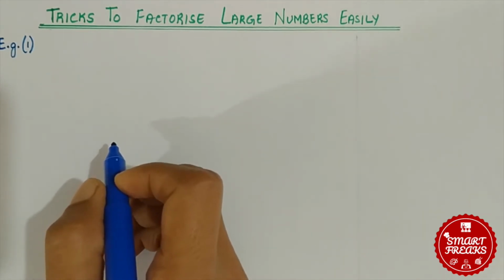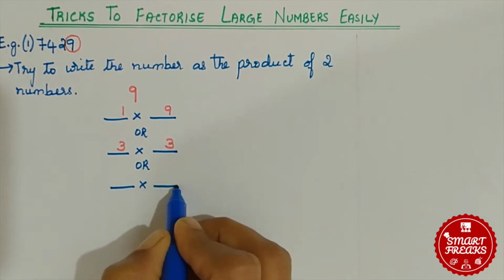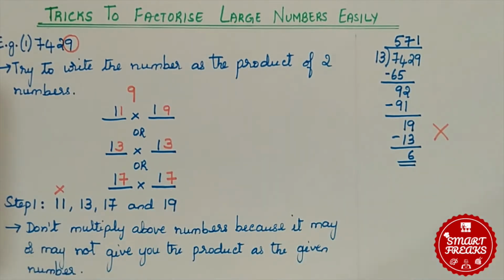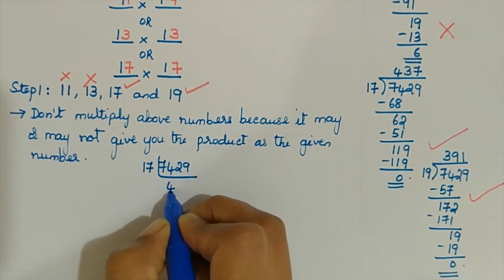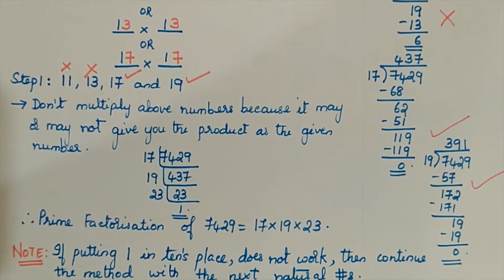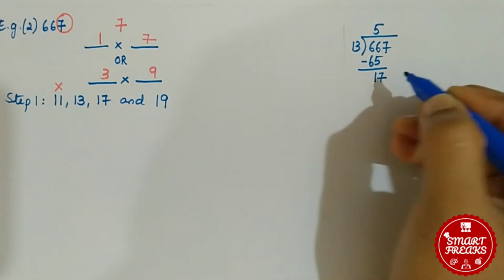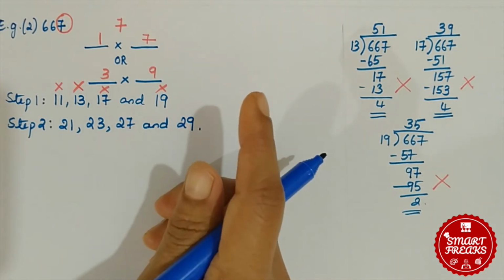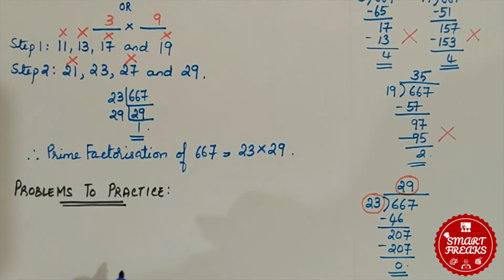(Education) 🖍Tricks to Factorise large number Easily 👐🖍| Sushma | GRE, GMAT, SAT trainer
As you all know Smart Freaks is an all rounder channel and this time its about Maths.

Topic: How to Factorise large numbers easily using these Tricks
Here we will learn how to factorise large numbers easily. This method will help students of class 10 - ncert/cbse. Finding prime factors will be easy if you follow this method.
Try problems to practice and other problems so that you can solve problems faster.

Teacher Bio:
Sushma D'Souza:
* Worked as Mathematics lecturer for 2 years in Vishwamangala Pre-University College where I handled mathematics of 11th and 12th STD science branch and basic mathematics of commerce Branch.
* Worked as teaching faculty in tutorials for class 12, diploma and engineering mathematics for 9 months.
* Worked as US certified Quant trainer for GRE, GMAT, and SAT in the Princeton Review, Manya Abroad for 1.1 years where I handled quant classes for GRE and GMAT and also certified to teach SAT and ACT as well.
Awarded by Karnataka State Teacher's Association for securing highest marks in rural level in SSLC Examination conducted by Karnataka Secondary Examination Board.